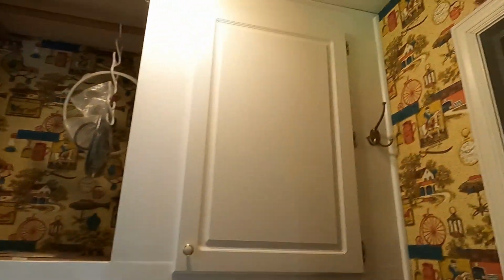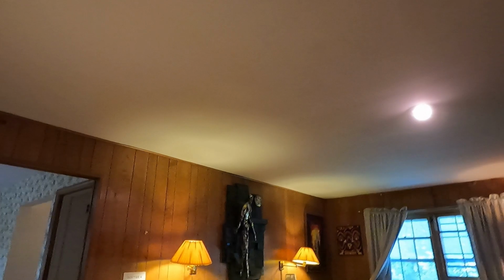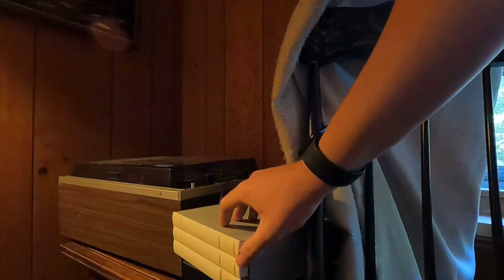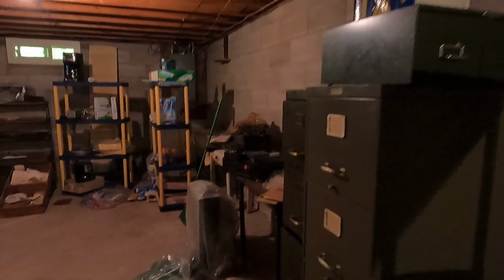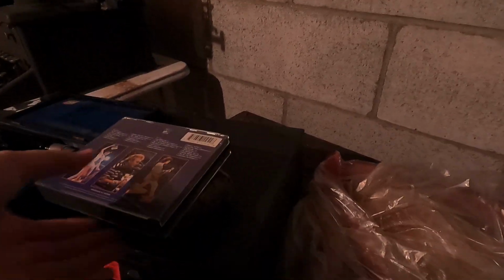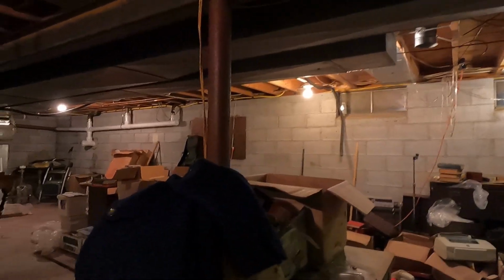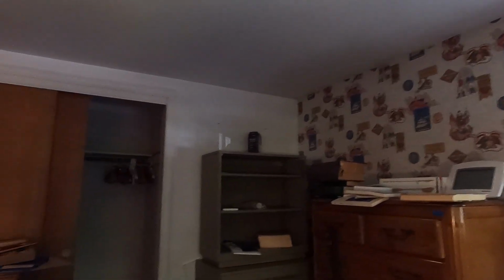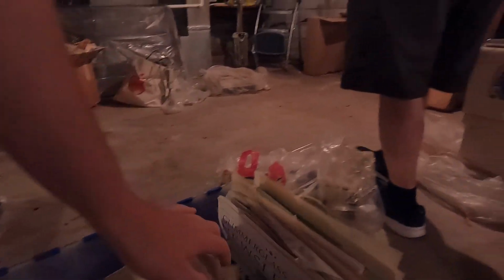Unearthing Rare Vintage Sci-Fi Books & Toys at This Estate Sale!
This Week on 'Galactic Estate Treasures': 'Unearthing Rare Vintage Sci-Fi Books & Toys at This Estate Sale!' 📺✨

Greetings, cosmic explorers and modern-day relic hunters! Set your viewing devices to 'captivated' because this episode promises a deep dive into the heart of a city-based enigma. As we traverse the pathways of an estate sale today, watch as the boundaries blur between yesteryears' Sci-Fi visions and today's startling reality. With every rare book and ahead-of-its-time toy we uncover, we're left to wonder: Did they merely dream of the future or did they, in some inexplicable way, shape it?

But treasure seekers, tread with caution. Some relics bear more than just stories; they carry mysteries. Whose hands held these items last? And why are they now abandoned, echoing whispers of tales untold?

Tune in, dear viewers, as this week's revelations might not only entertain but also challenge what we know. Secure your seatbelts, ignite your curiosity, and dive into a tale where even the past can be futuristic. 🚀🔍

My eBay Store